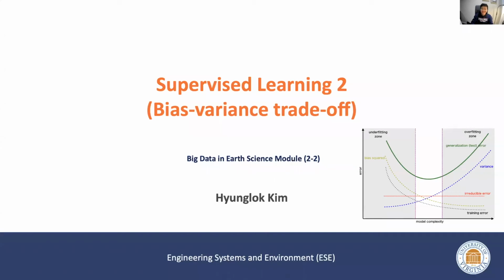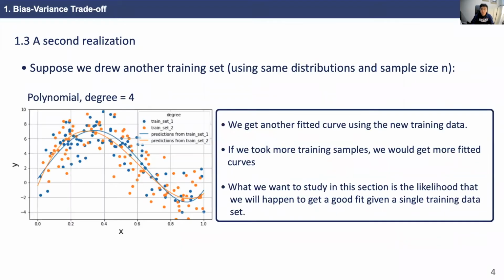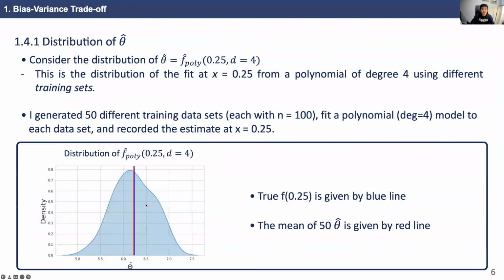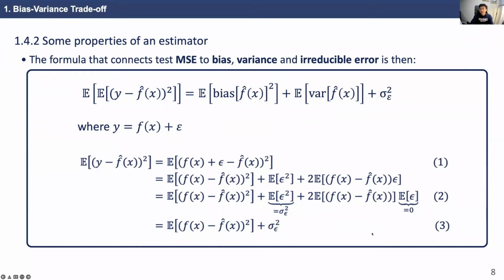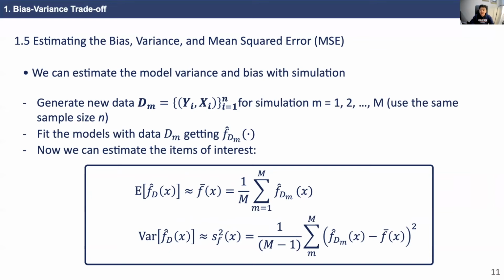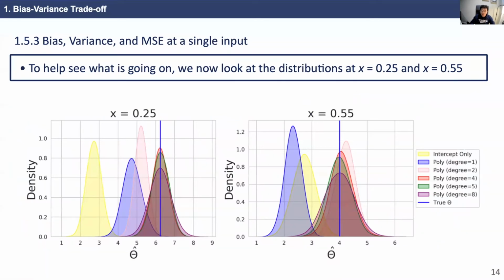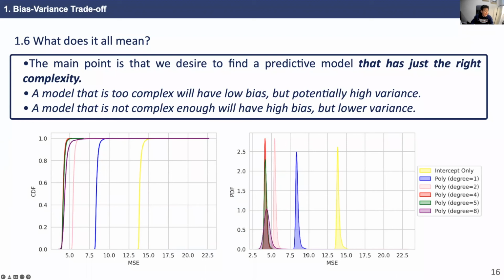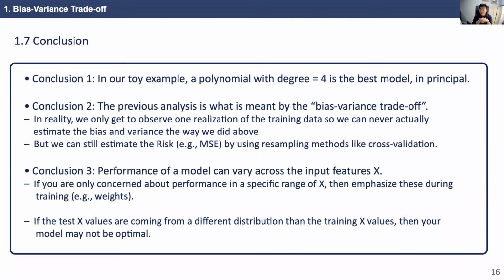UVA CE6000 (Big Data in Earth Science Module): Supervised Learning 2-2 (Bias-variance tradeoff)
This lecture is for the UVA students who are taking the CE6000 course in 2022 Spring. The lecture is based on Dr. Porter's class materials (modified by Hyunglok Kim).